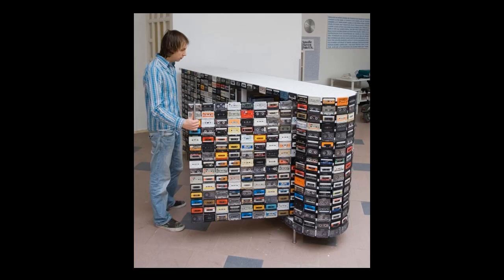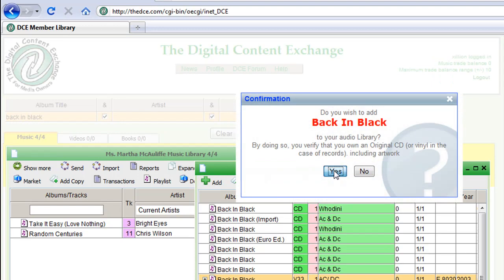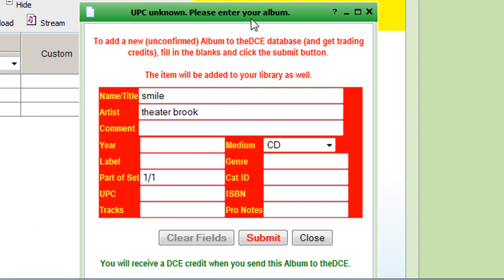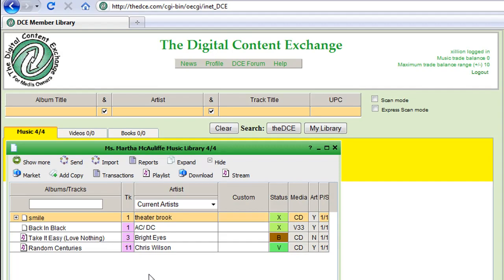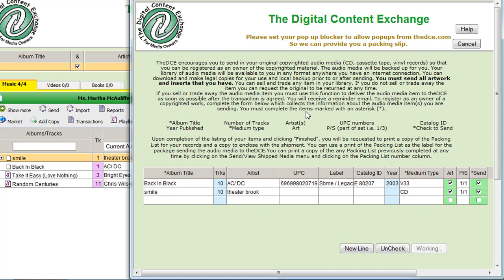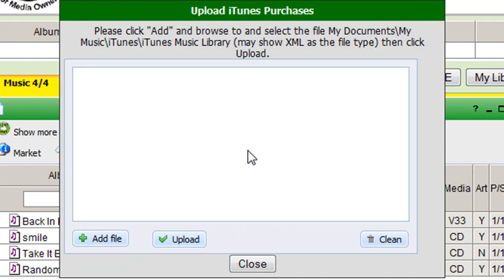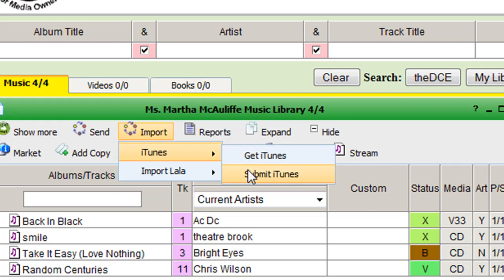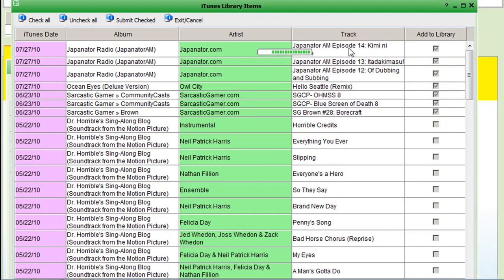How to Add Your Vinyl Records, CDs, and iTunes Purchases to Your DCE Library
Part II explaining theDCE.com.  Getting all your vinyl and CDs ripped for FREE.  What could be better than that?  Maybe having all that music in your own personal cloud-based library where you can download, stream and build playlists etc.?  Maybe being able to buy music from other users, or directly from some record companies, at competitive market prices?  Understand and join the Digital Content Exchange and step into the future.  The DCE method is the best way - indeed the only way known - to provide an online music experience that is pro-the-User, without encouraging piracy.  Coming soon to videos and books.

To learn more about the digital content exchange movement, read "White Paper: Toward the Creation of a Digital Content Exchange for Copyrighted Works" on Scribd